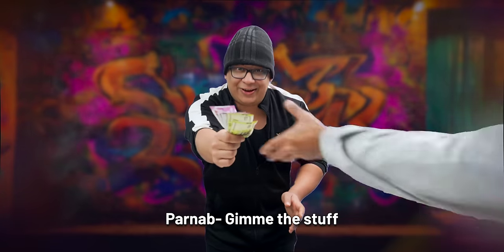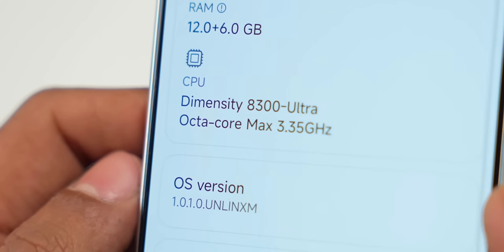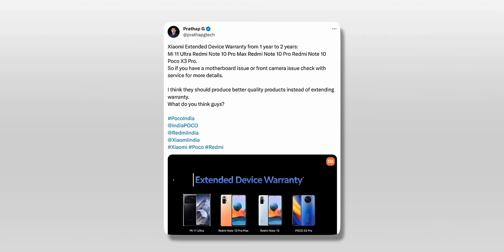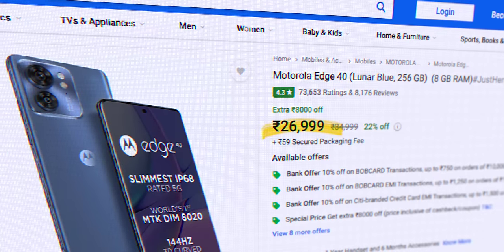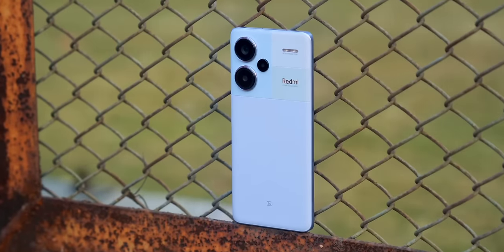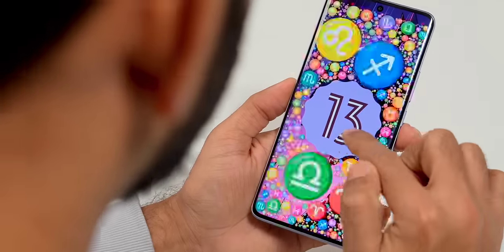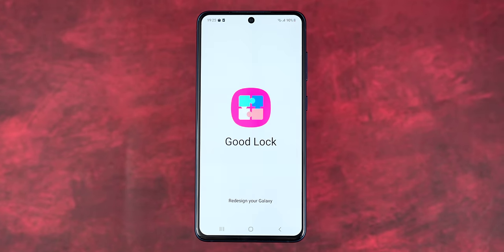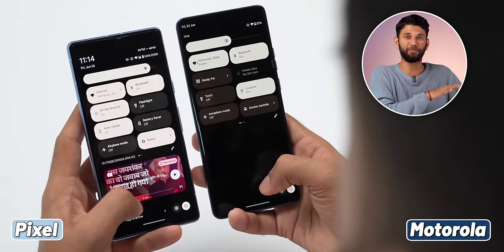The Best Smartphone To Buy Under 30,000 INR